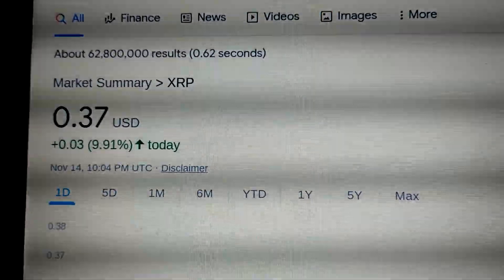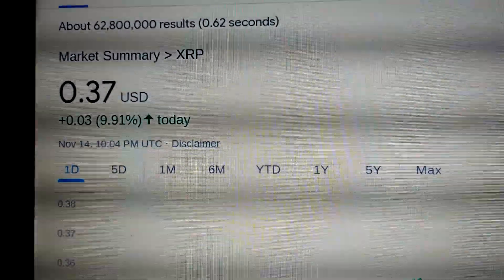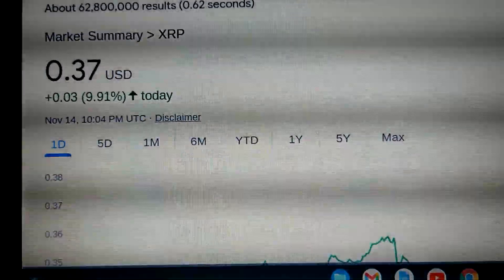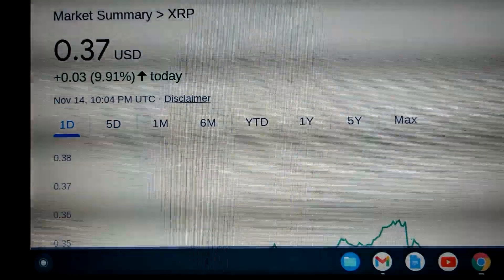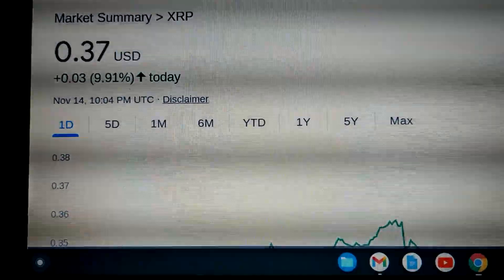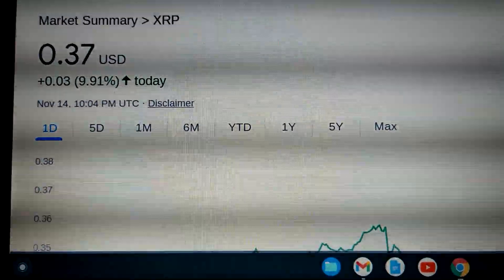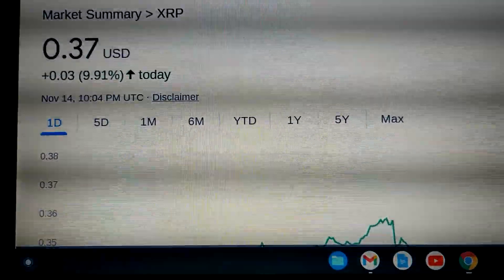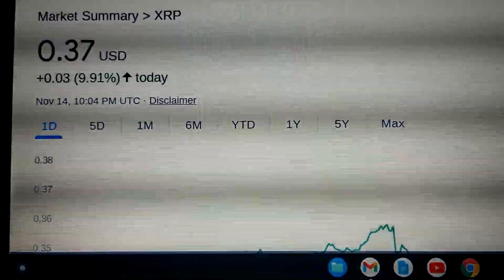I heard Lou said something about The Apefather Piano Boy! Here is my response.